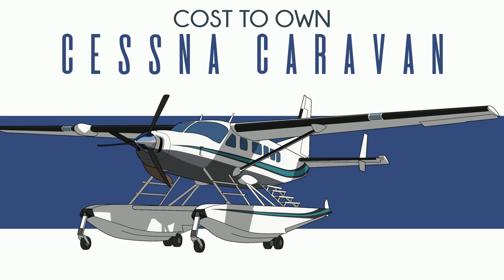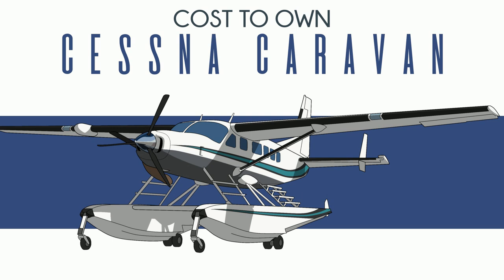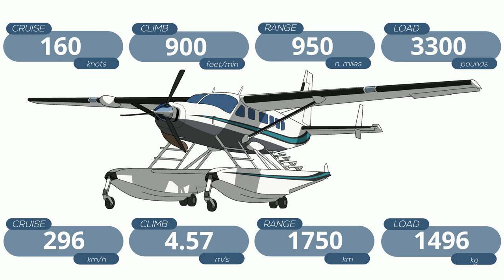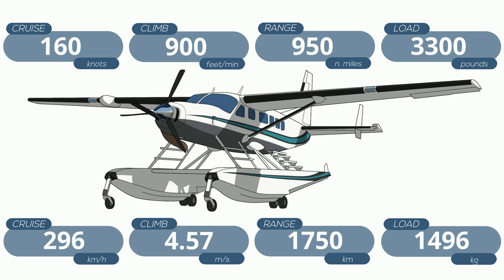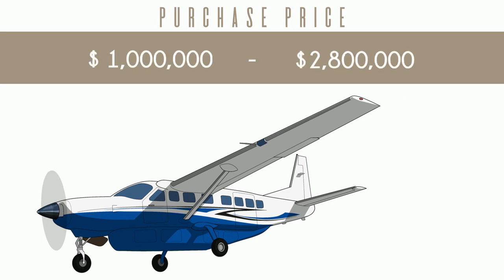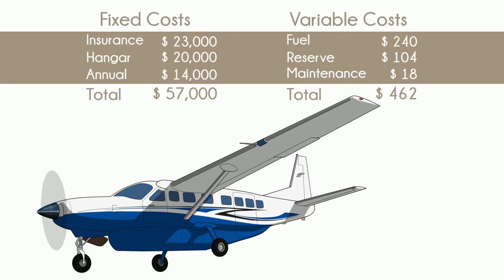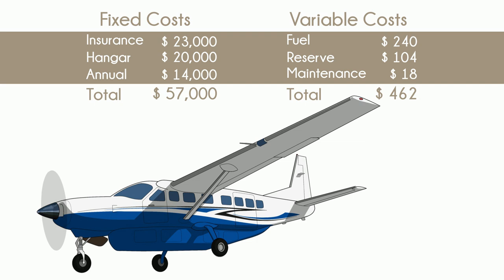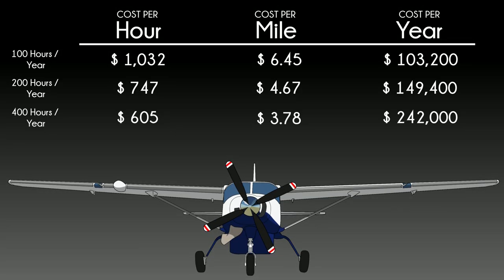Cessna Caravan - Cost to Own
What does it actually cost to buy and own a Cessna Caravan? In this short video we break down the Cessna Caravan Cost of Ownership and let you know exactly what your get for your money. And how much of your money it will take.